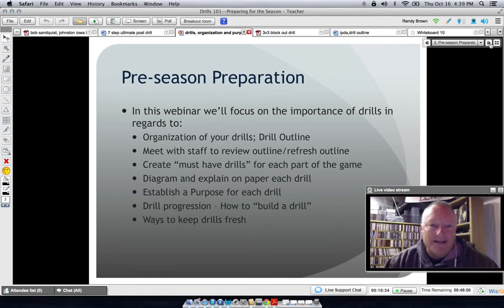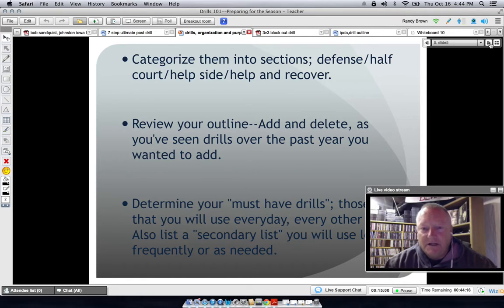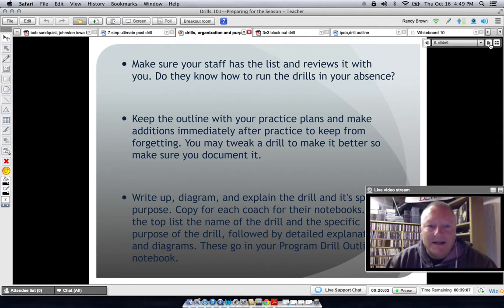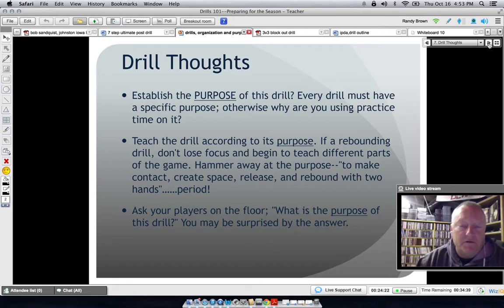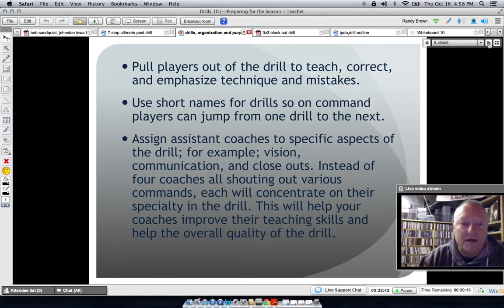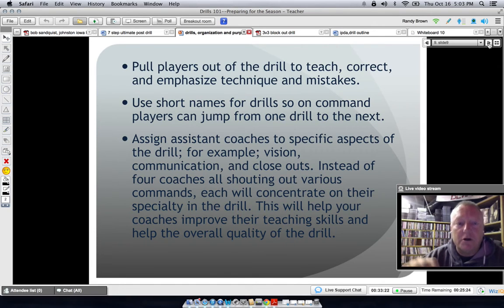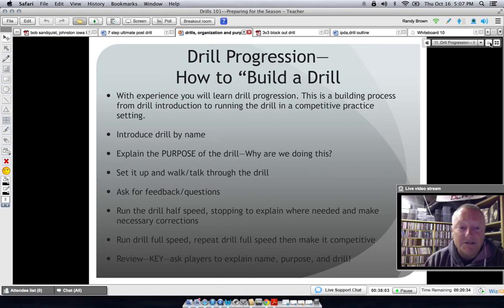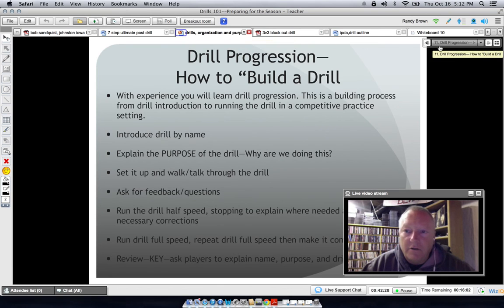Drills 101--Strategies for Building Great Practices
Successful coaches must have an organized system of drills. It starts with a drill outline and a clear written and diagrammed example of each drill. Other topics include drill overload, "build a drill" progression, and using your coaching staff in this process.